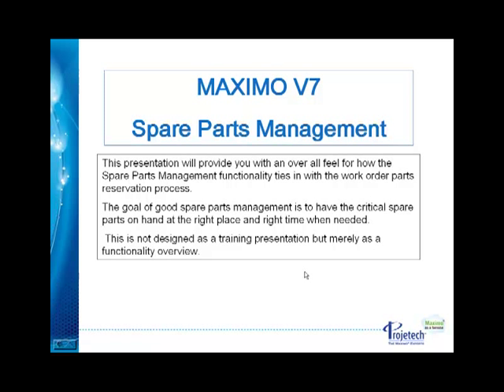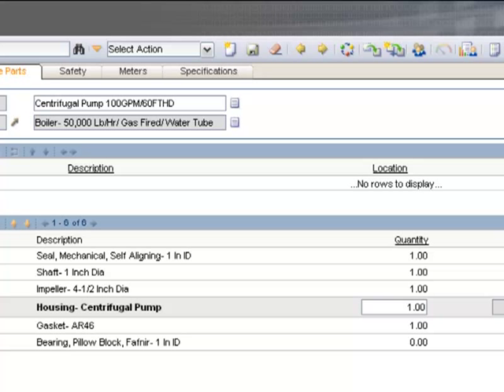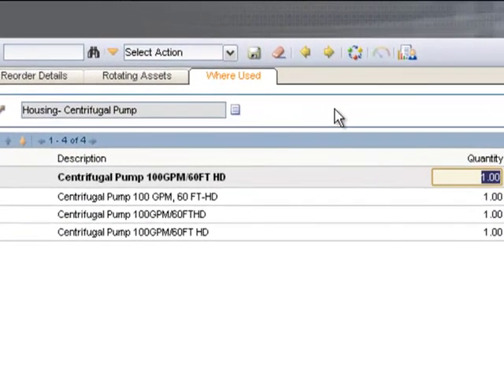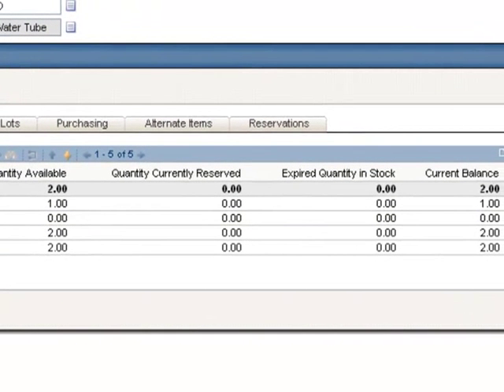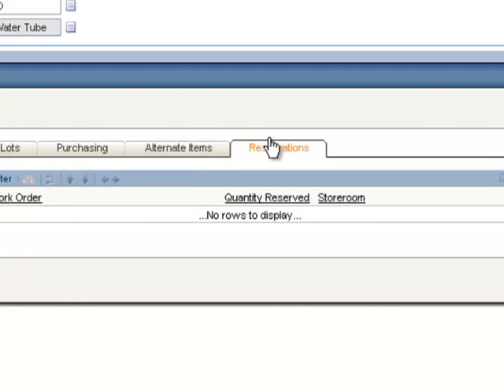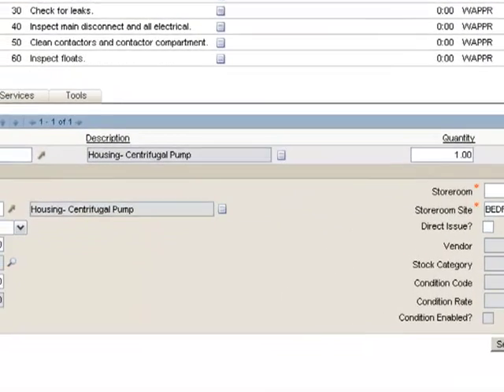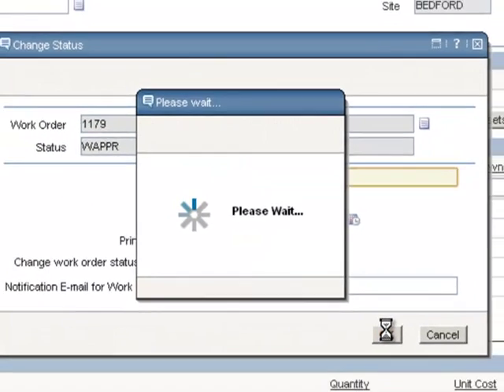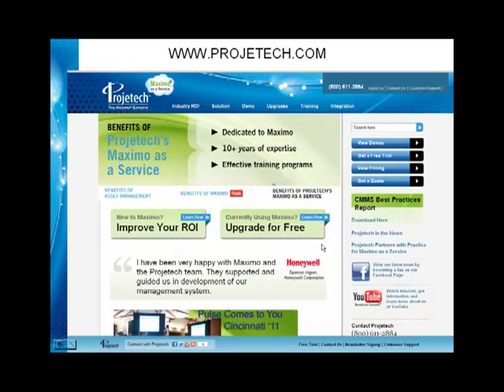Maximo v7 Spare Parts Management